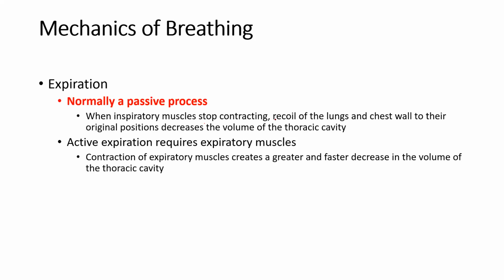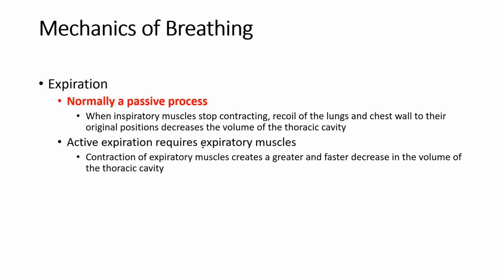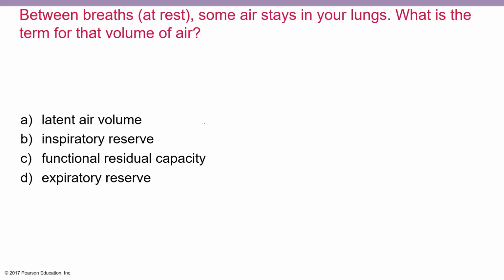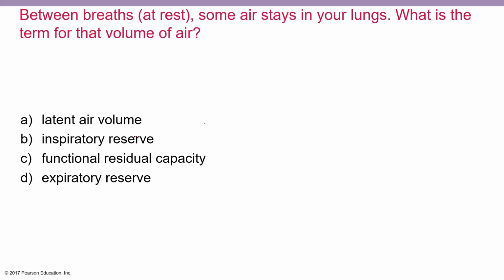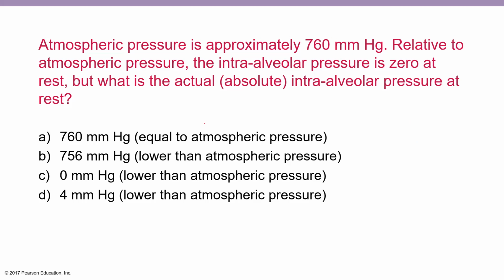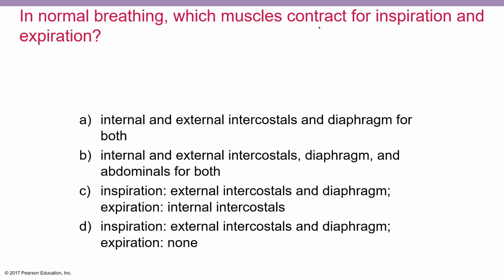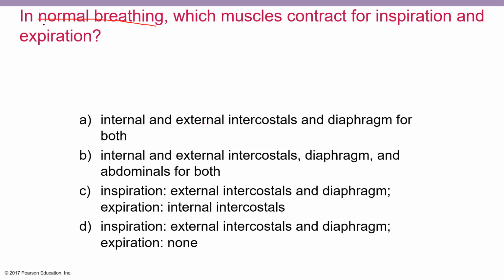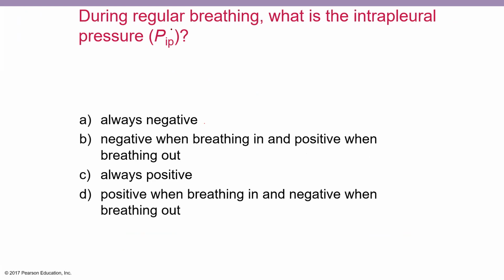BIO2520 2 24 21 Part 3